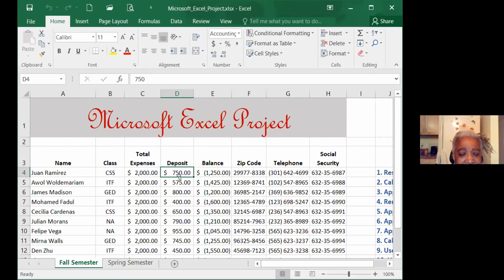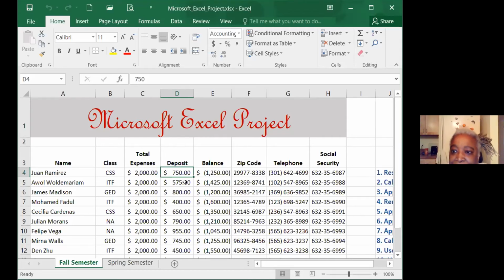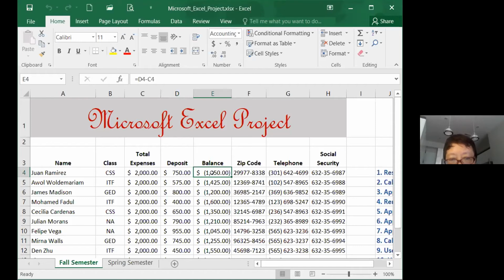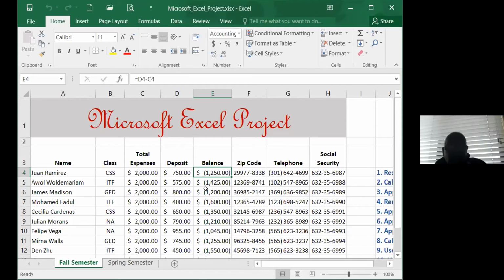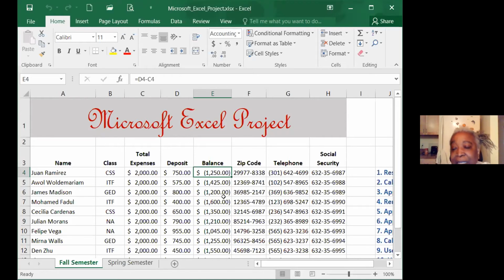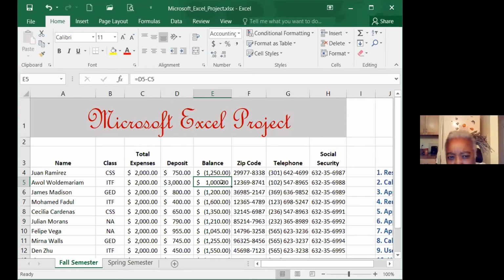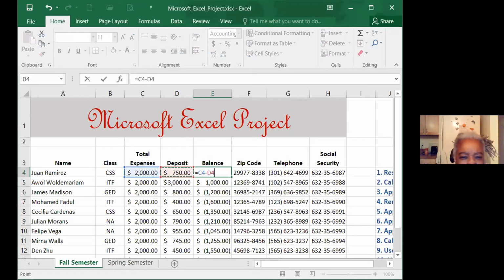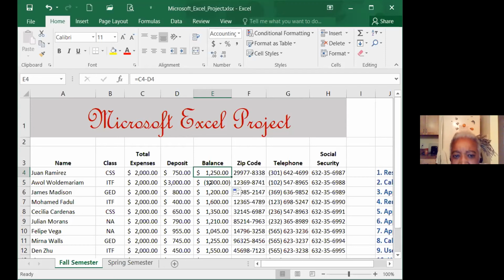Class of 1/19/2021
Applying Animations to slides.